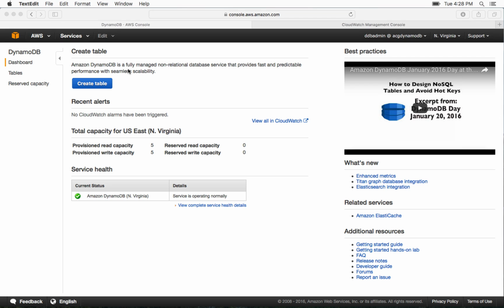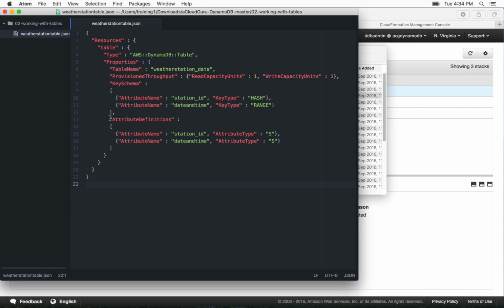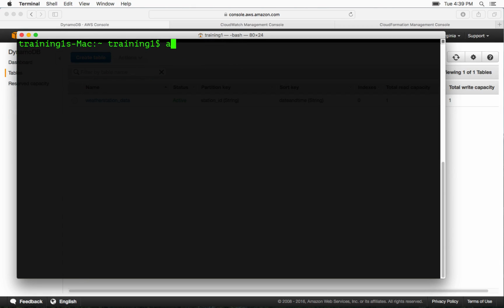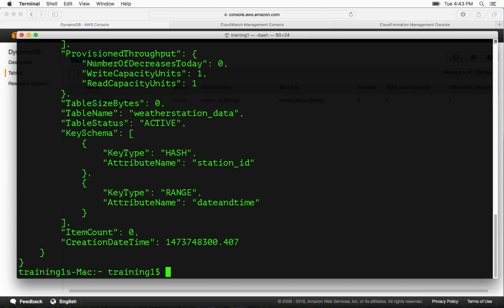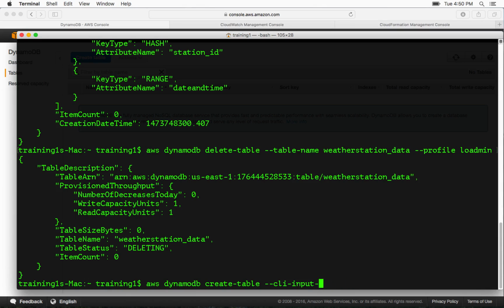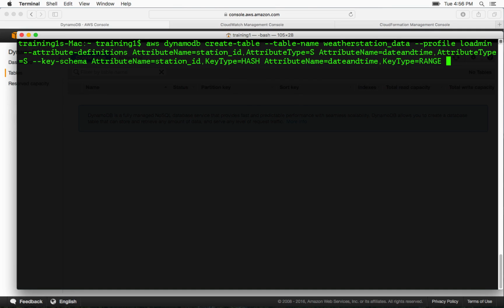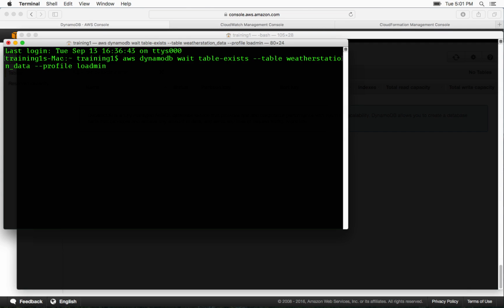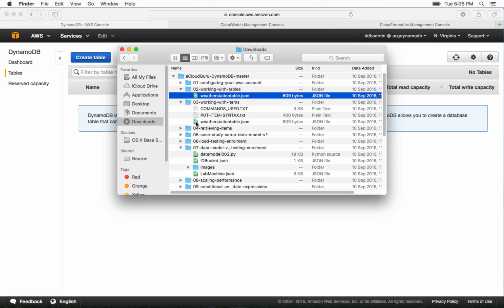012 DEMO Working with Tables